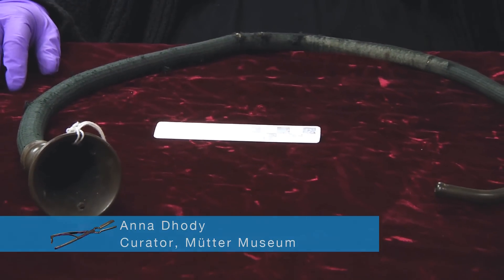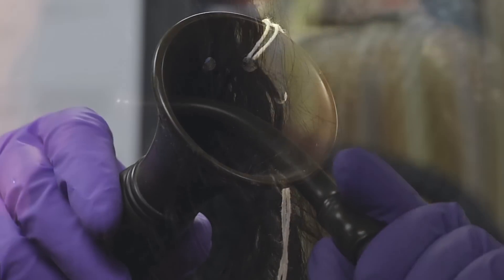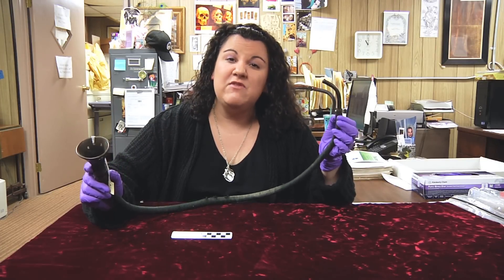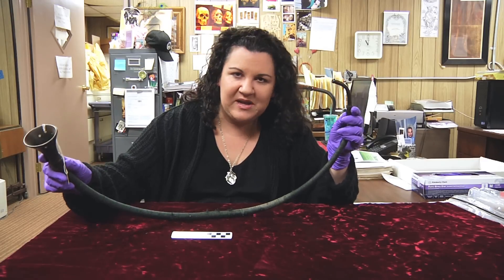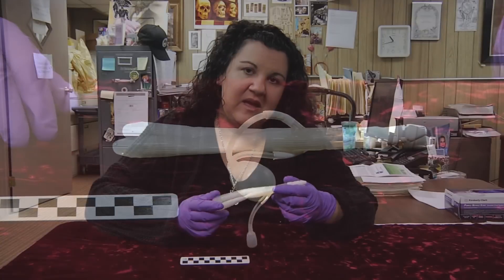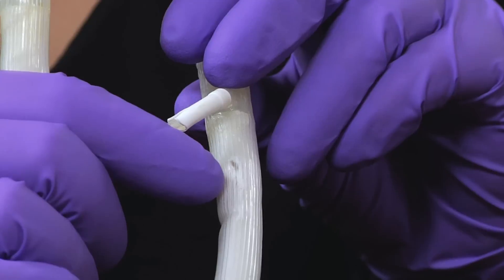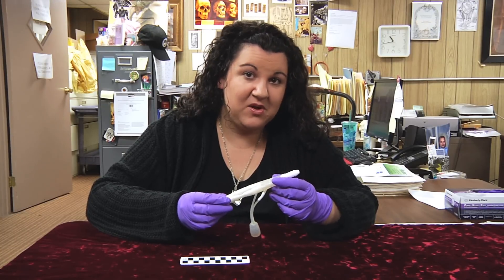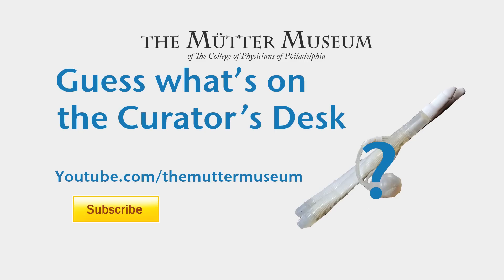Courier's Conversation Hearing Tube and a Medical Implant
Last week's mystery object was a courier's conversation hearing tube.

Hints for this week's Mystery Object:
- It is an implant
- It was removed due to a rupture
- Whether it is necessary depends on who you ask